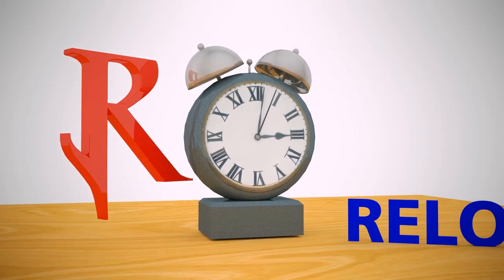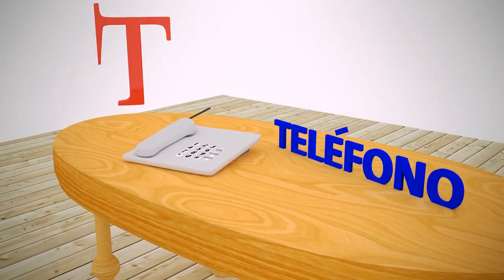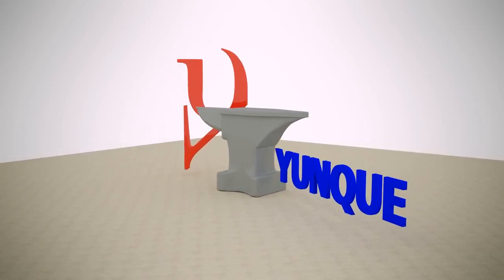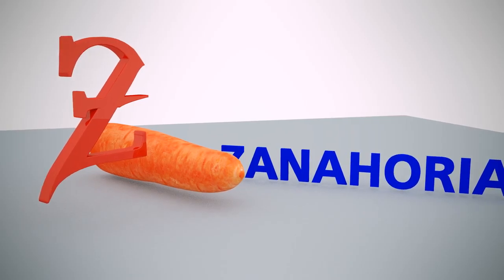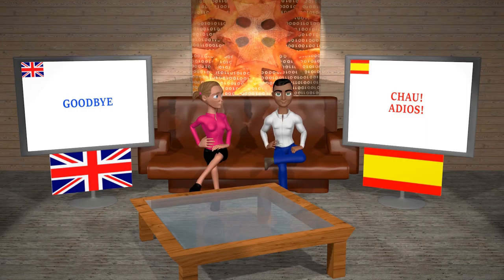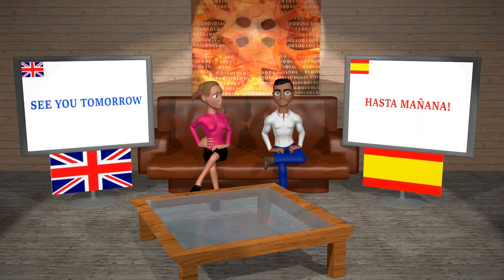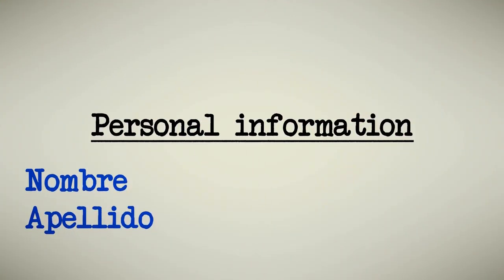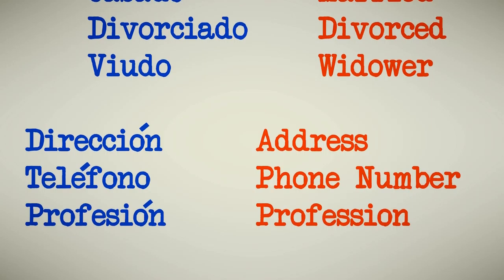Learning Spanish - Lesson 1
First Lesson of Learning Spanish.

Models:
 Lucy and Raul: "Cookie Flex Rig" by cgcookie

 Cat: "Lowpoly Siamese Cat" by Gwinna

 Car: "My old cars" by NewSee2l035

 Rest of the models made by myself

            - My own photo archive
 Paintings: Vivi Flachsland